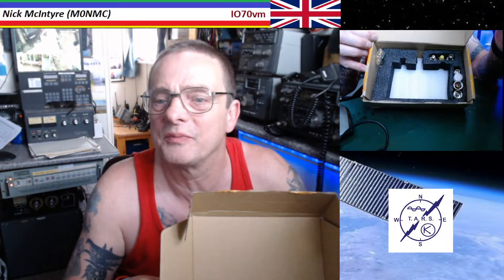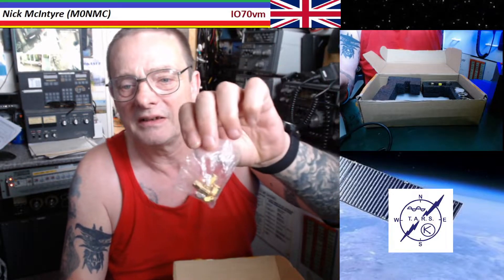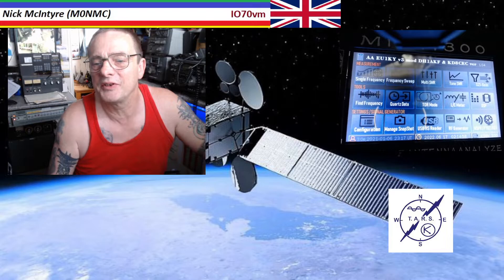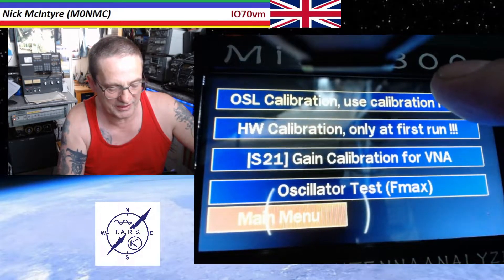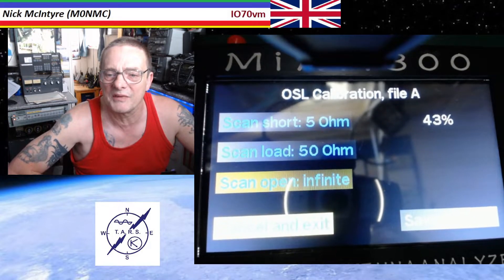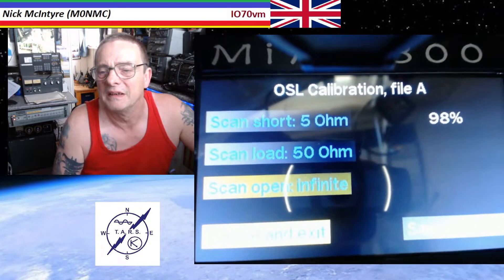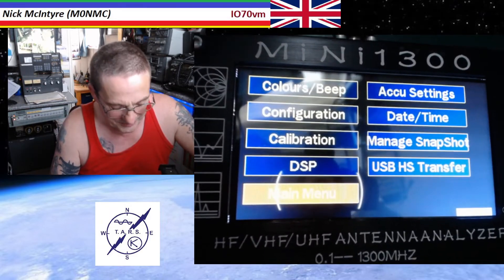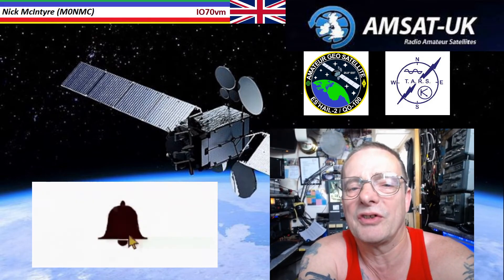Calibration of the MINI1300 Antenna Analyser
A quick demo of how to calibrate the MINI 1300